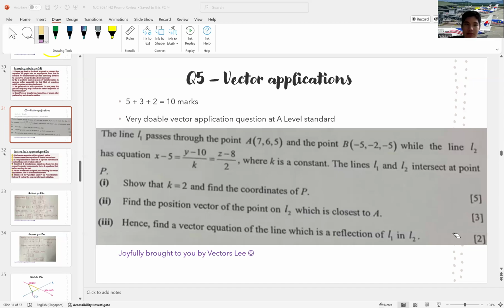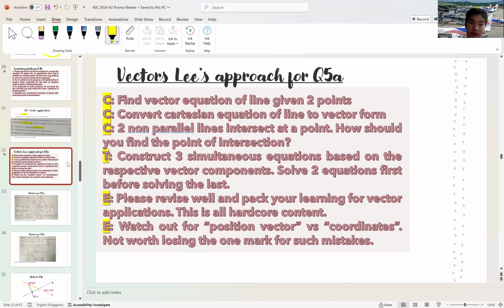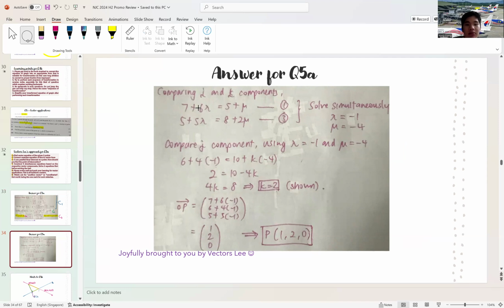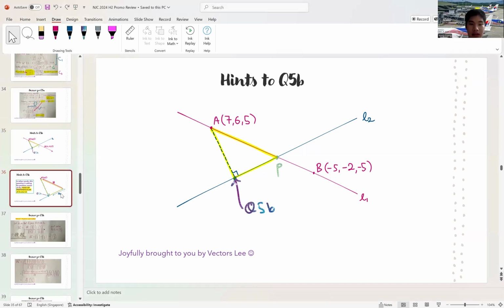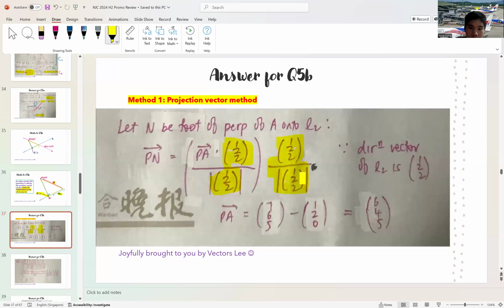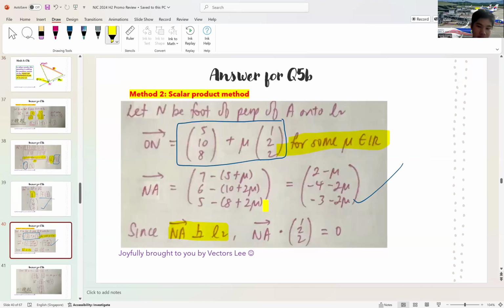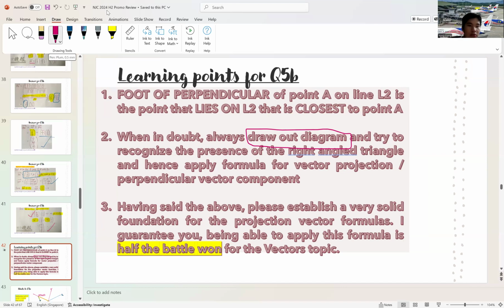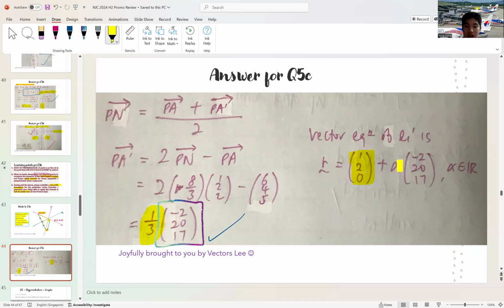2024 NJC H2 Promo Q5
Review of 2024 National JC H2 Math Promo Exam
Question 5 - Non contextual application of vectors